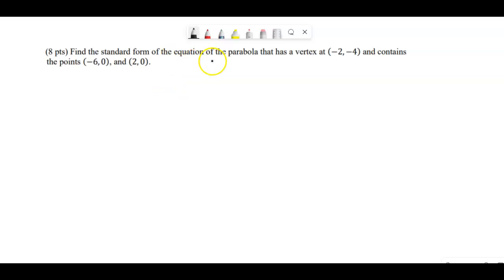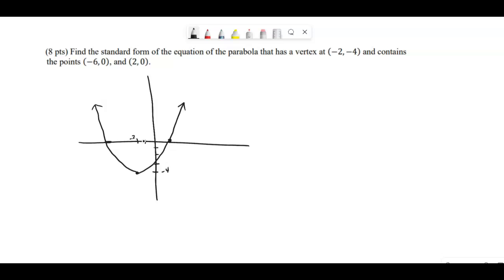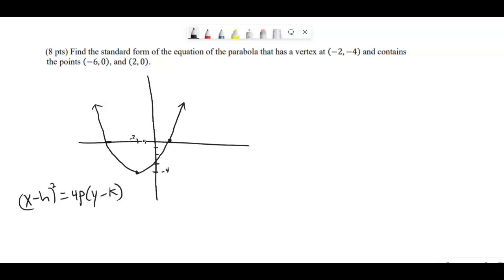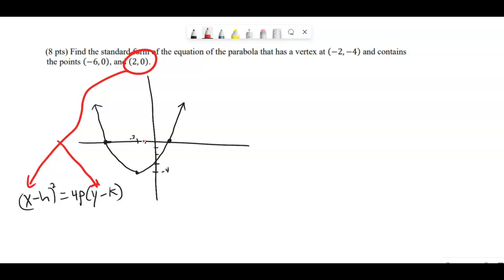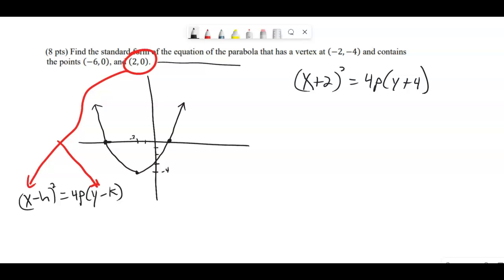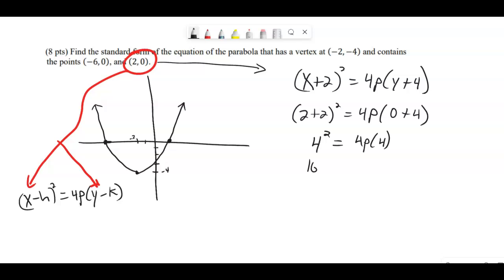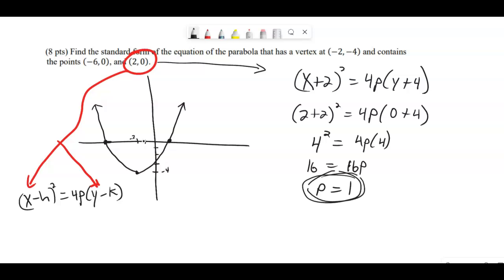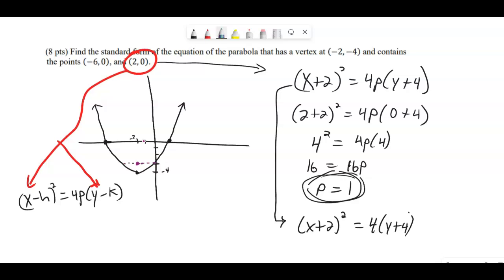CA 1050 Find Conic Standard Form of Parabola from Vertex and Random Points